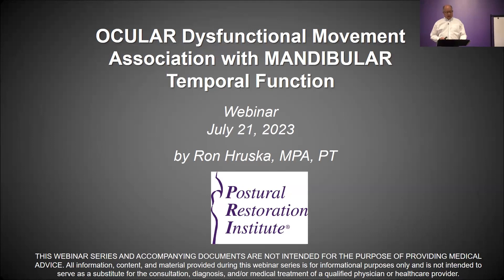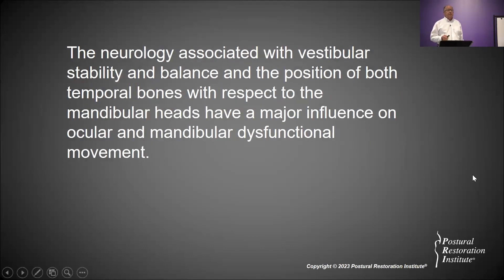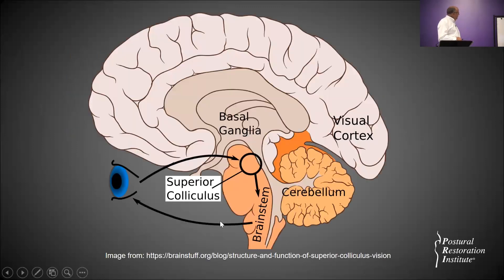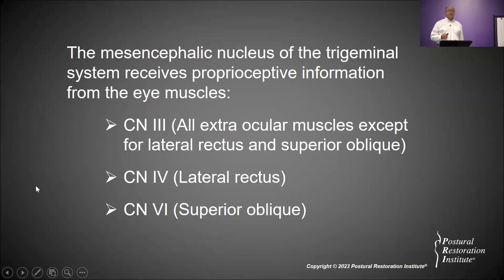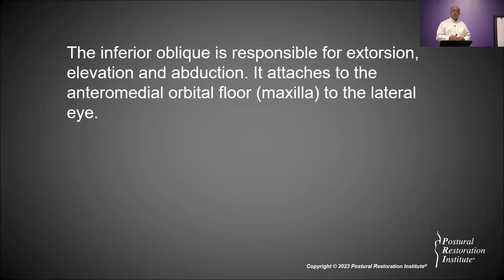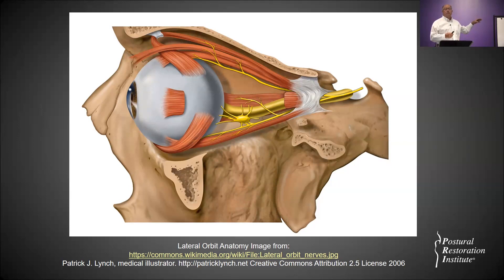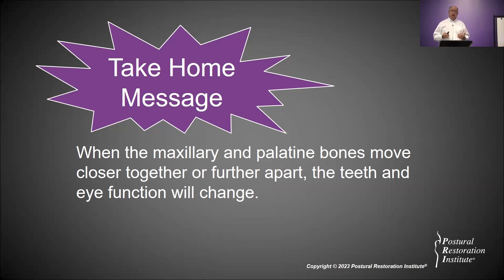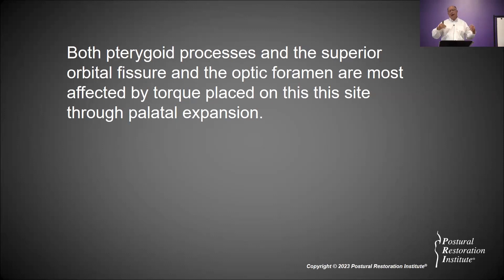Occular Dysfunctional Movement Association with Temporal Mandibular Function- Part 4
In this webinar Ron Hruska describes Occular Dysfunctional Movement Association with Temporal Mandibular Function. Part four of four, in this webinar series.